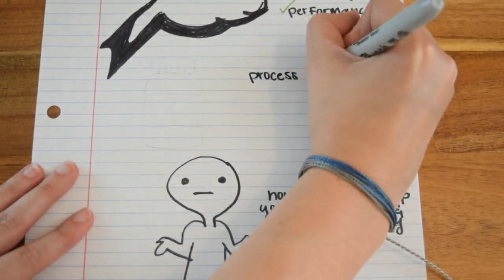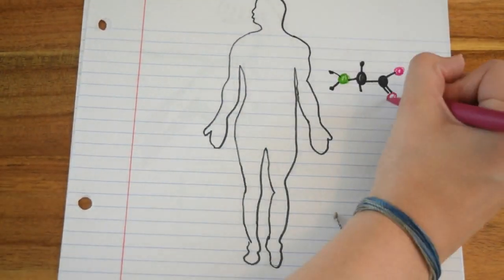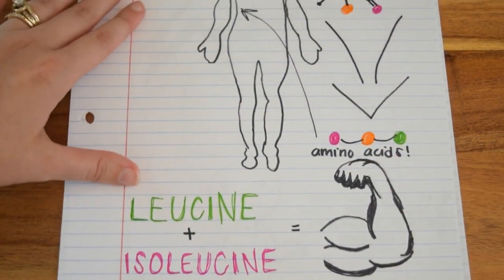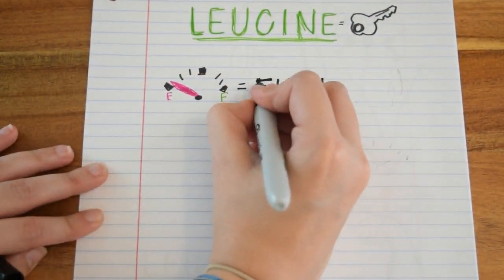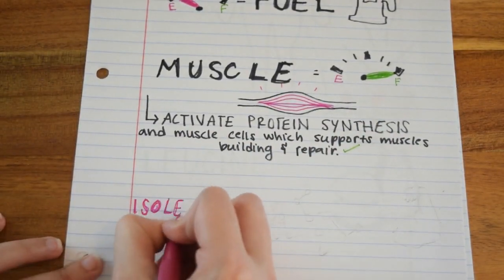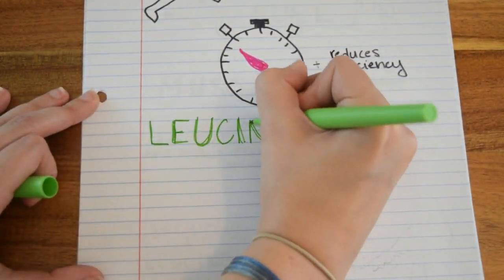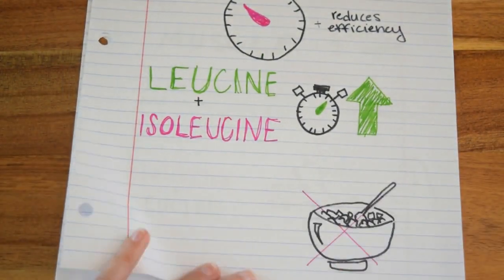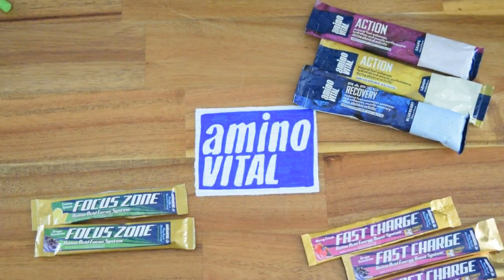Amino Acids Explained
How can you help your body build and maintain healthy muscles? By consuming amino acids, the building blocks of protein. Leucine and Isoleucine work together to help build and repair muscles.

Amino VITAL products have specially formulated amino acids to help you stay hydrated and recover faster.